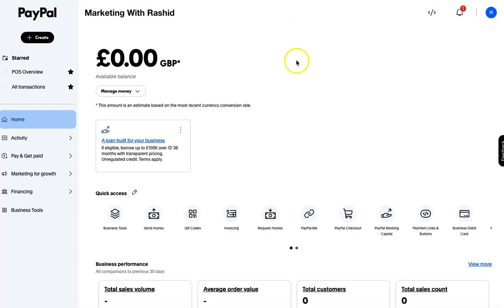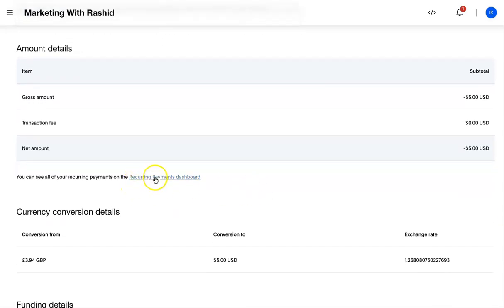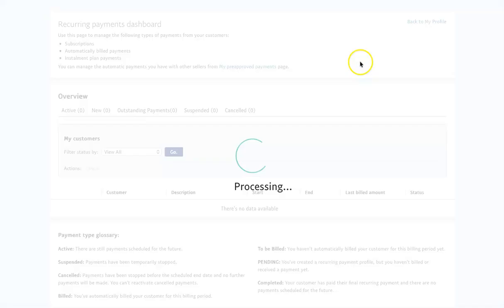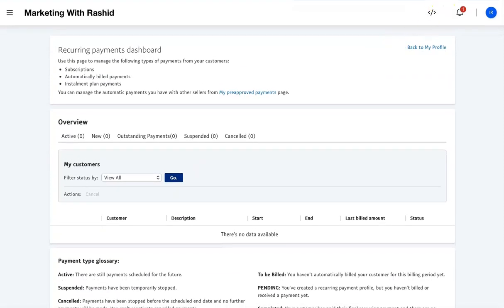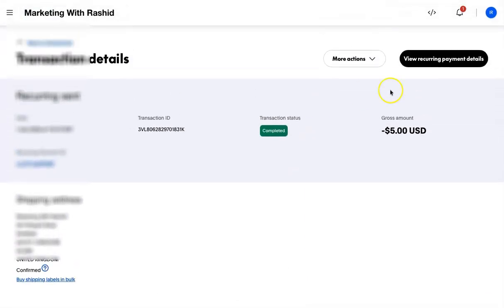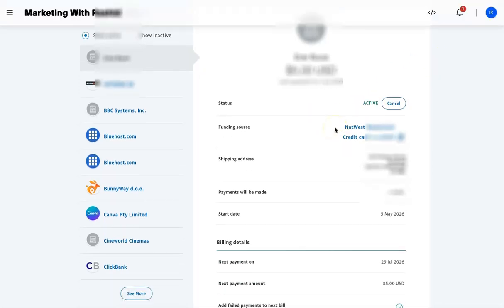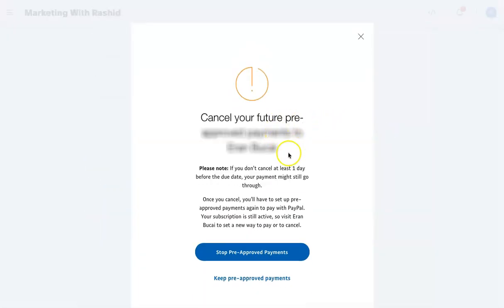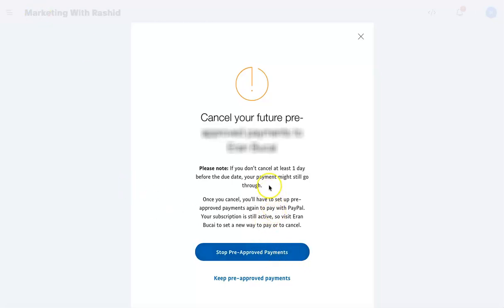How to Cancel PayPal Subscription or Recurring Payments in 2026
Learn how to quickly cancel PayPal subscriptions and recurring automatic payments in 2026. This step-by-step tutorial shows you exactly where PayPal hides its automatic payment settings so you can stop unwanted charges instantly.
Whether you're trying to stop a monthly service, cancel a free trial before it charges you, or remove a pre-approved billing agreement, this guide covers everything you need to know across web browsers and the PayPal mobile app.

⚡ KEY TIP: Be sure to cancel your subscription at least 24 hours before your next billing date to avoid being charged for another cycle!

[00:01] – Introduction & Why PayPal Recurring Payments are Hard to Find
[00:21] – Locating the Transaction in Your PayPal Account
[00:40] – What NOT to Click: The Recurring Payments Dashboard Mistake
[01:05] – Finding the "View Recurring Payments" Link
[01:18] – How to Cancel the Active Subscription
[01:34] – Important Notice: Cancelling 1 Day Before the Due Date
[01:45] – Confirming Cancellation & Outro